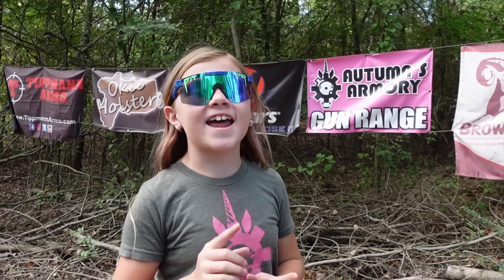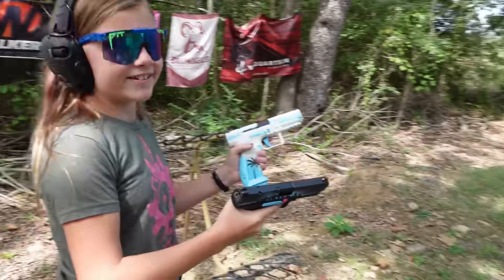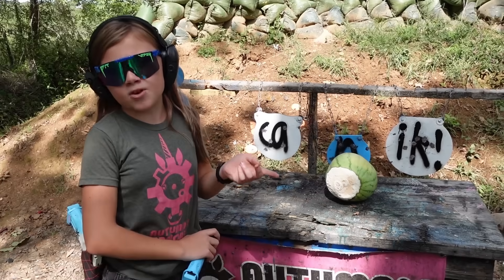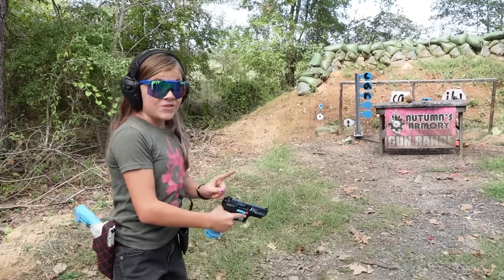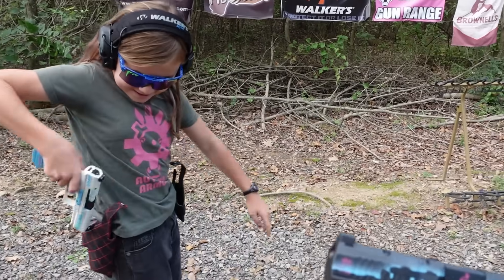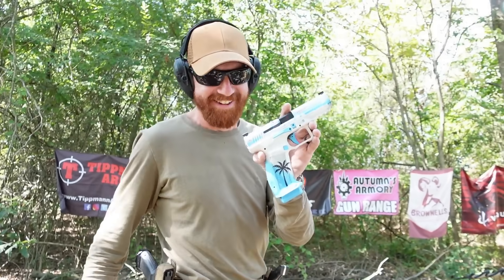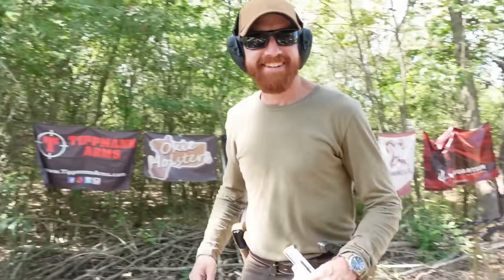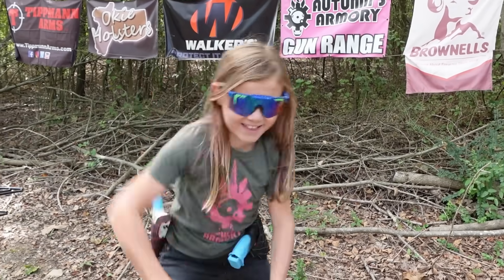I Got Both The Canik Miami Signature Series Guns!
Belt seen in video